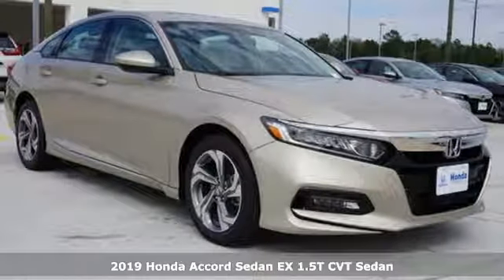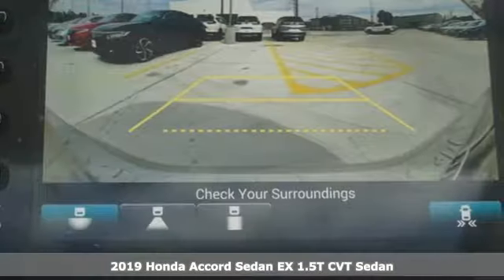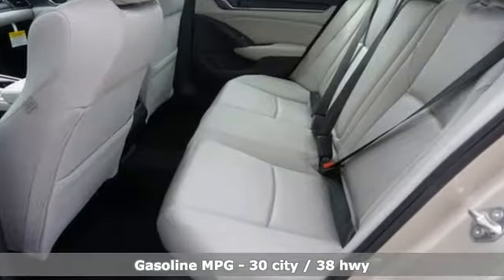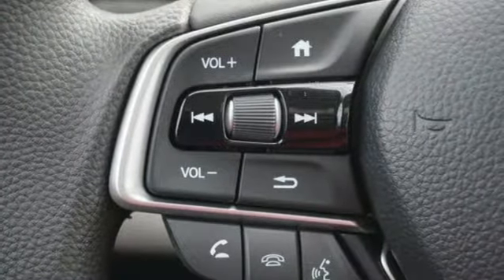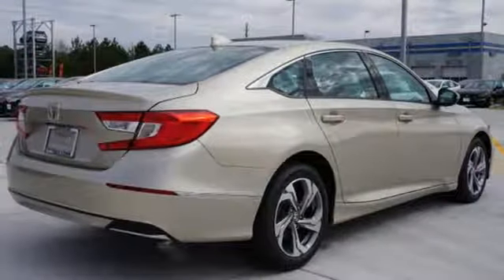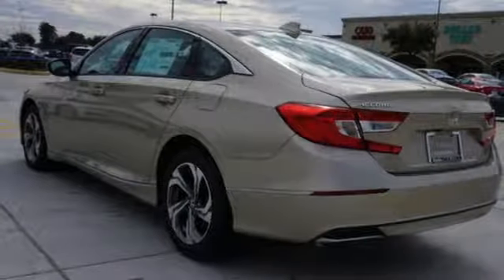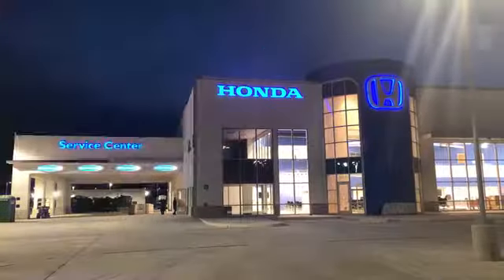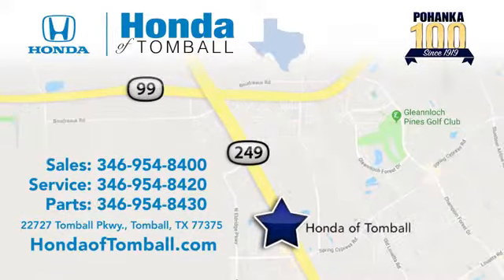New 2019 Honda Accord Sedan Tomball TX Houston, TX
Year: 2019
Make: Honda
Model: Accord Sedan
Trim: EX 1.5T
Engine: 4 Cyl. 1.5 L
Transmission: Variable
Color: Beige
Stock #: HTKA028877
VIN: 1HGCV1F40KA028877

Address:
22727 Tomball Pkwy